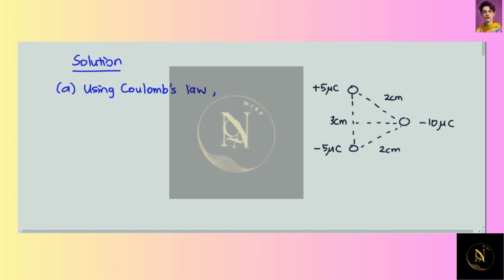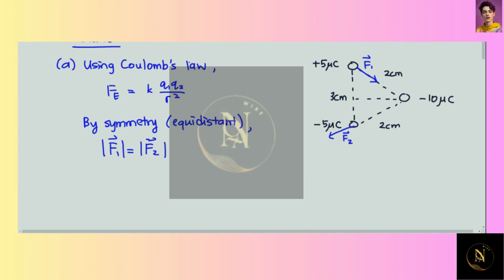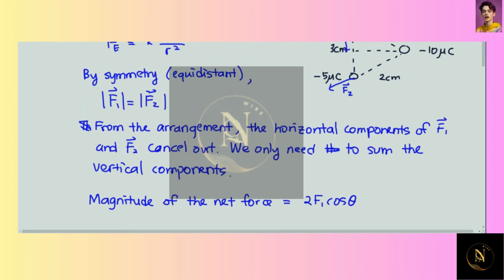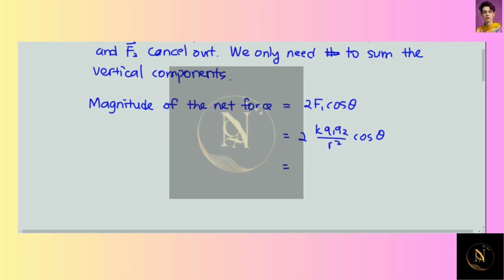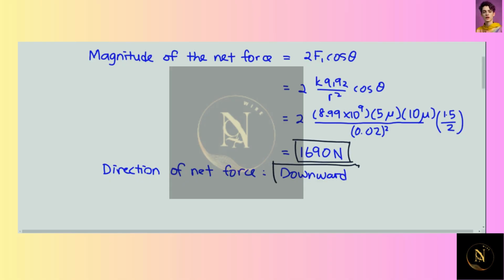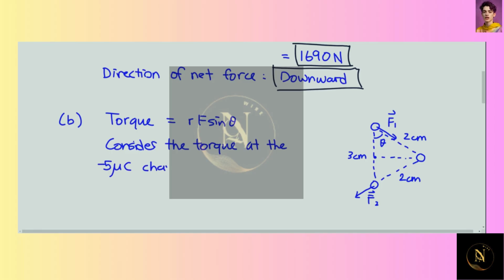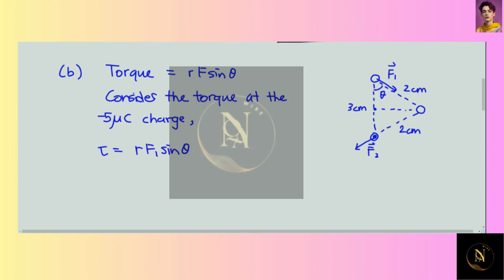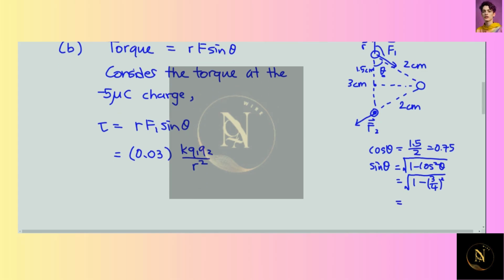[Physics] Three charges are at the corners of an isosceles triangle as shown in The 5 00 C cha